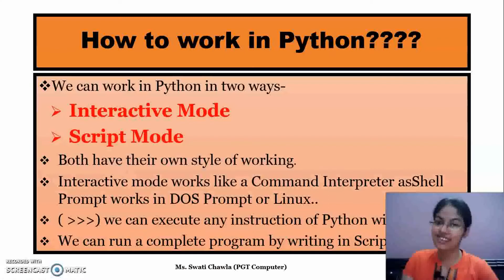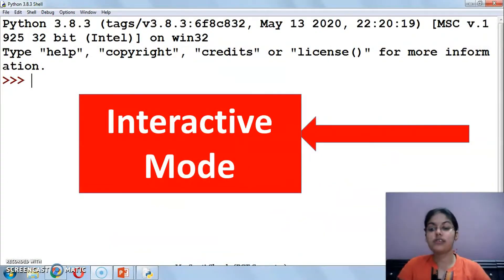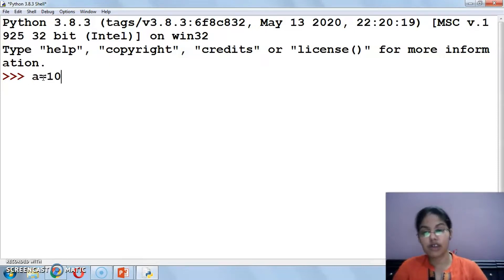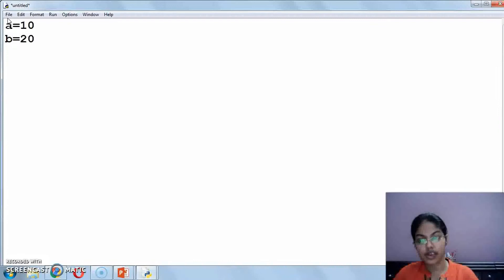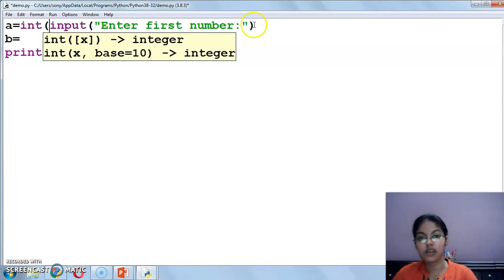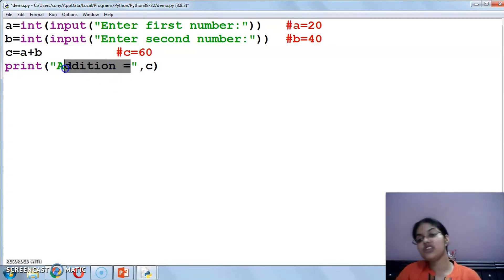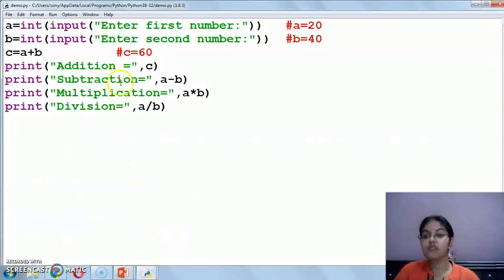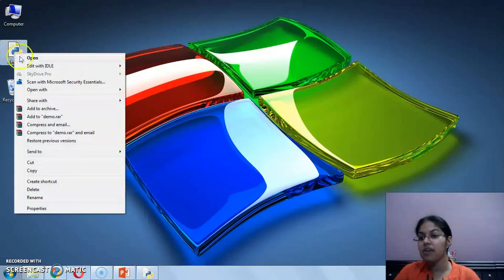INTERACTIVE V/S SCRIPT MODE | HOW TO SAVE AND OPEN A FILE ? | CBSE CLASS - XI | COMPUTER SCIENCE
In this video, you will understand :
the difference between Python Interactive and Script mode.
How to save and open a file in Python?